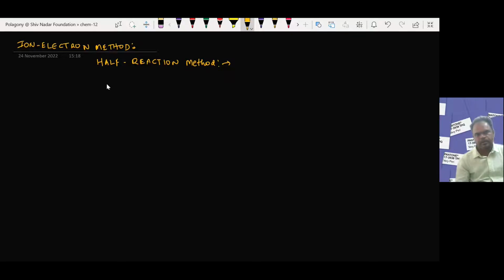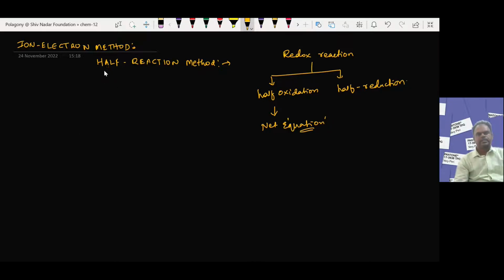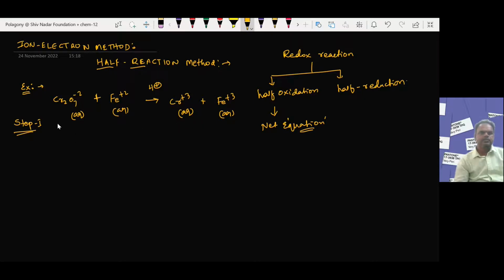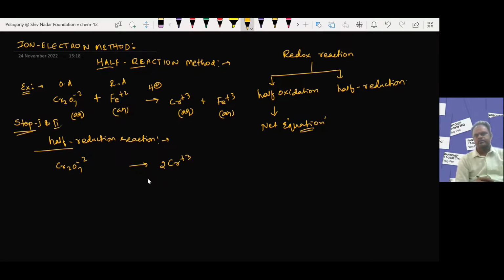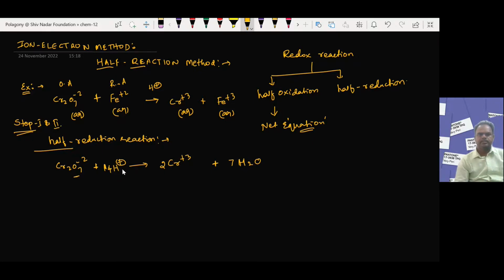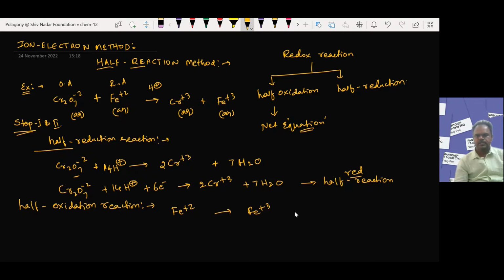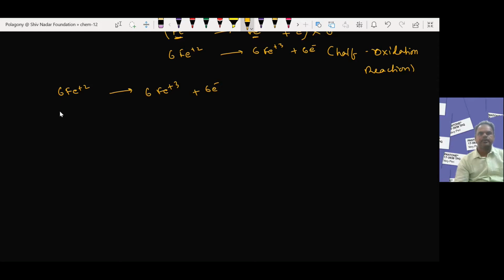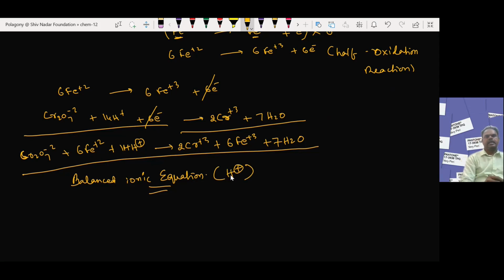Balancing redox reaction chemistry oxidation number method #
Explanation of Balancing chemical equation by(a) Oxidation Number Method in Acidic medium:
The oxidation number method is
now best illustrated in the following steps:
Step-1: Write the correct formula for each
reactant and product.
Step-2:Identify atoms which undergo change
in oxidation number in the reaction by
assigning the oxidation number to all elements
in the reaction.
Step-3:Calculate the increase or decrease in
the oxidation number per atom and for the
entire molecule/ion in which it occurs.
Step-4:Ascertain the involvement of ions if
the reaction is taking place in water, add H+
 or
OH–
 ions to the expression on the appropriate
side so that the total ionic charges of reactants
and products are equal.
Step-5:Make the numbers of hydrogen atoms
in the expression on the two sides equal by
adding water (H2O) molecules to the reactants
or products.